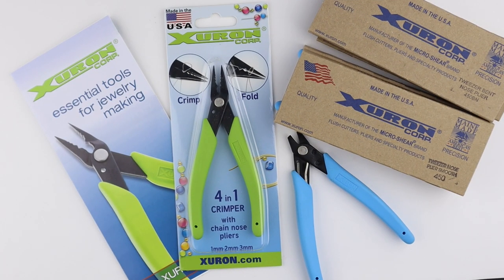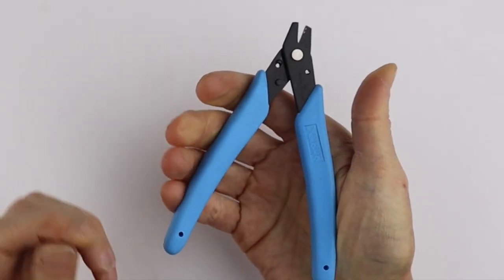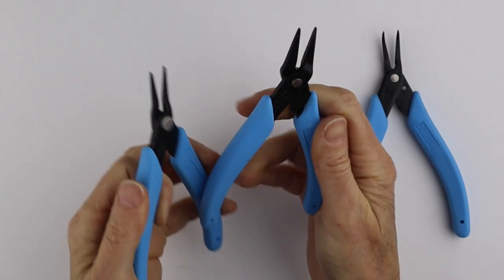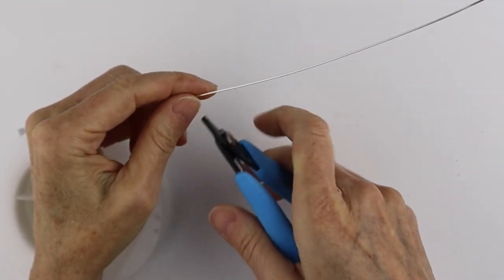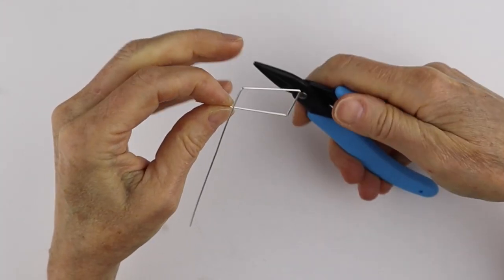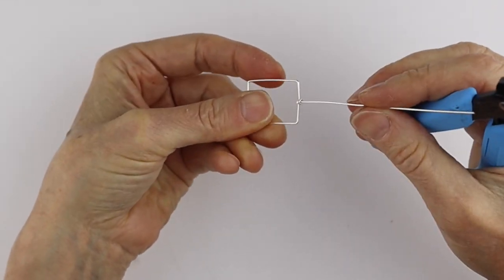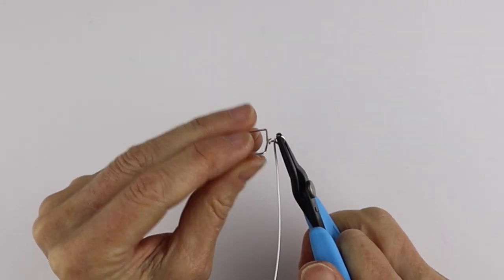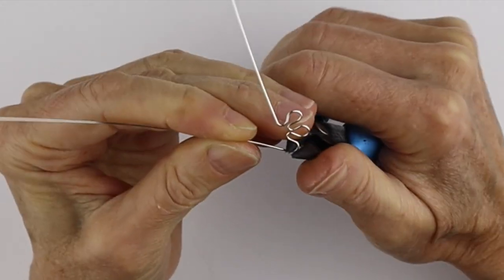Testing Xuron Tools // Wire Flower Pendant Tutorial